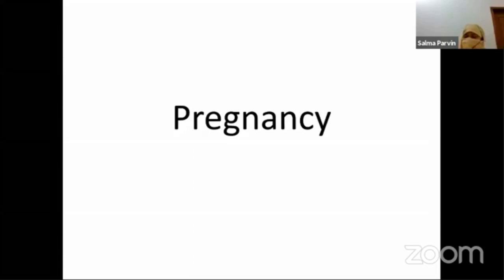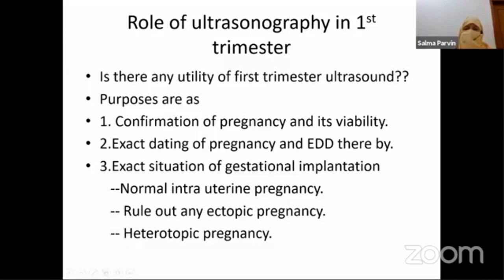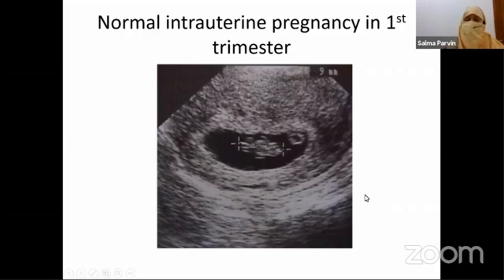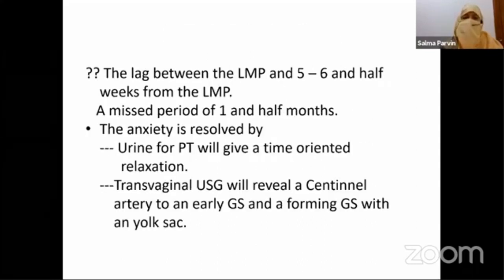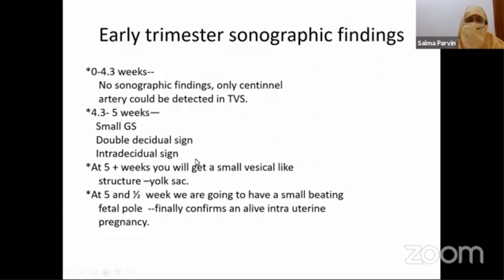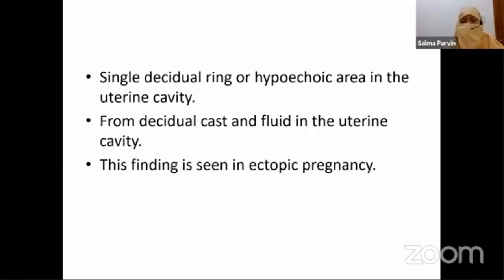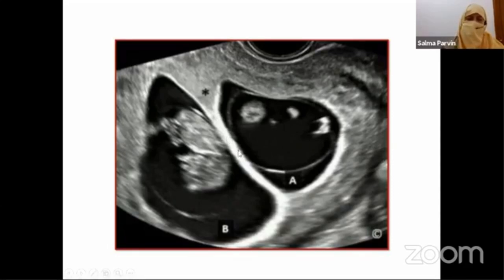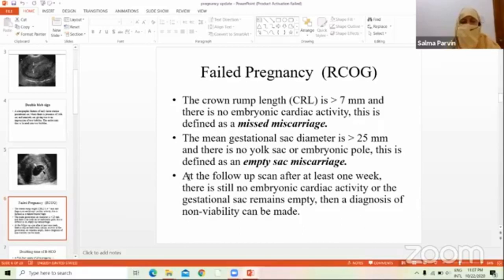Radiology| Ultrasound in Pregnancy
Topic: Ultrasound in Pregnancy

Mentor: Dr. Salma Parvin
Assistant Professor
Radiology & Imaging
Faridpur Medical College & Hospital.

Join Axis Medical School:
You Tube: AxisMedicalSchool
Goole+: AxisMedicalSchool